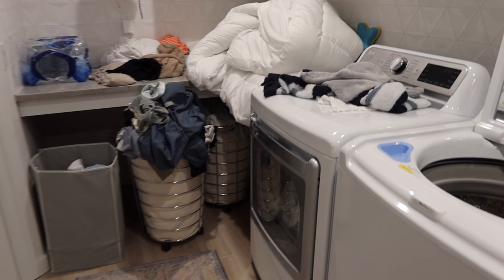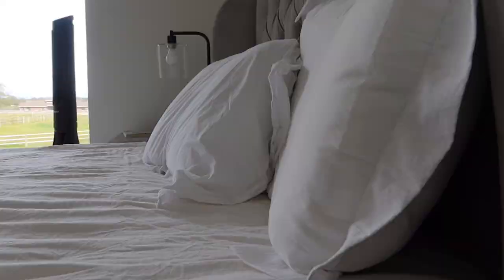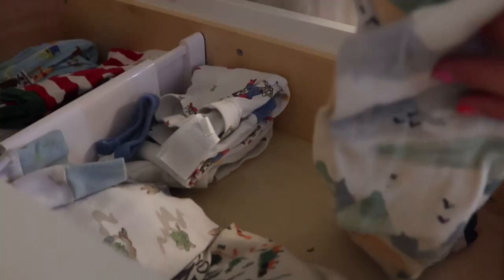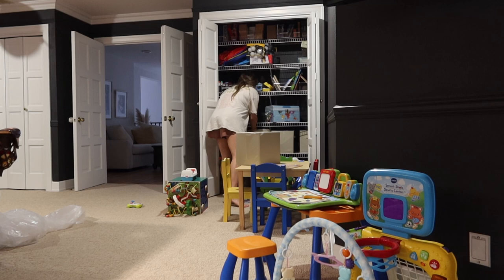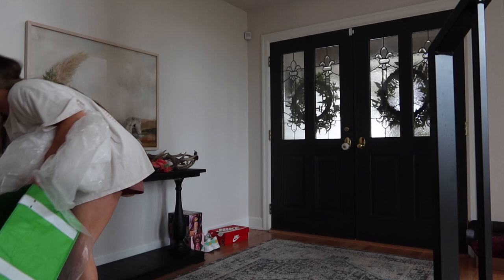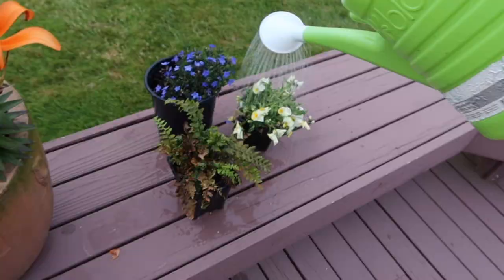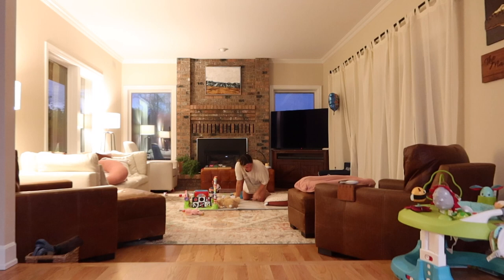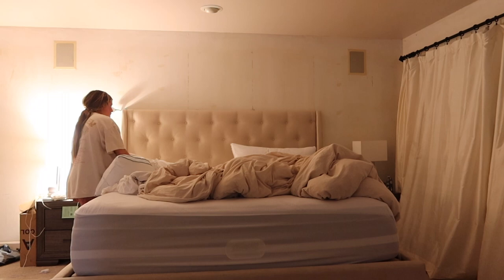SUNDAY REFRESH ROUTINE! CLEAN WITH ME | Casey Holmes Vlogs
Toddler clothing rack